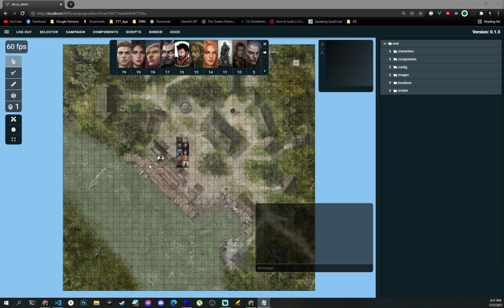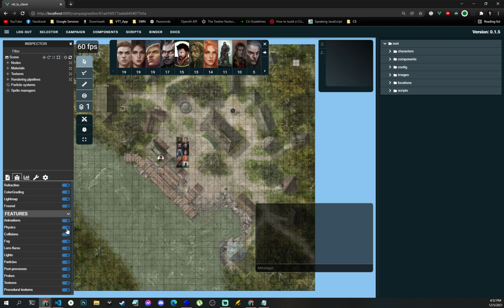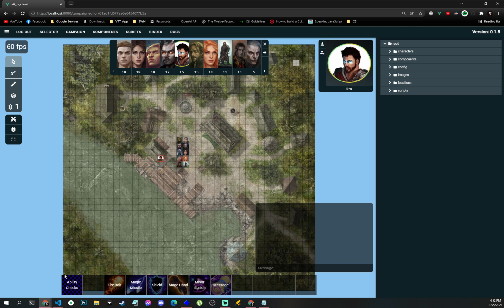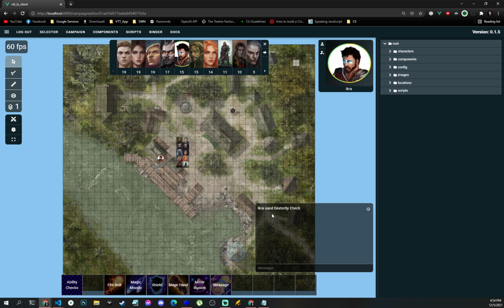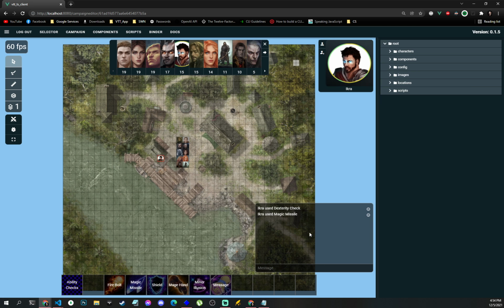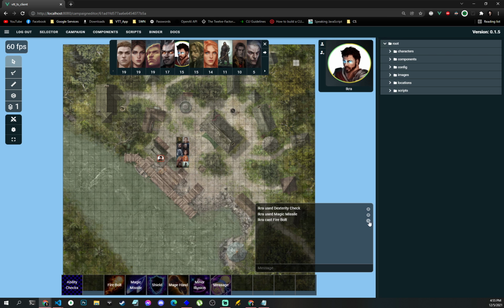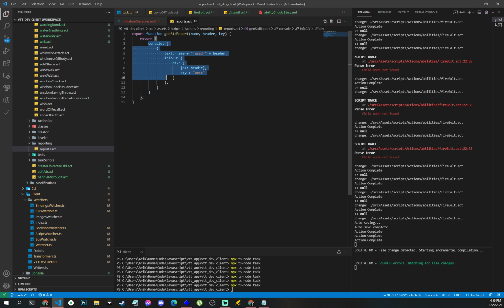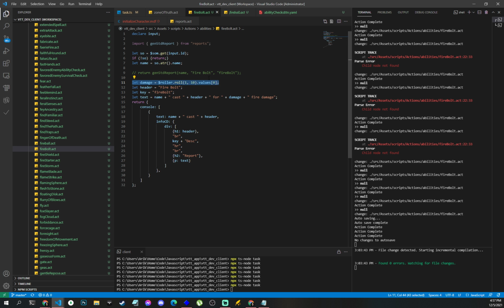Feature Feature: Console Reports and Misc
Sorry about the audio quality